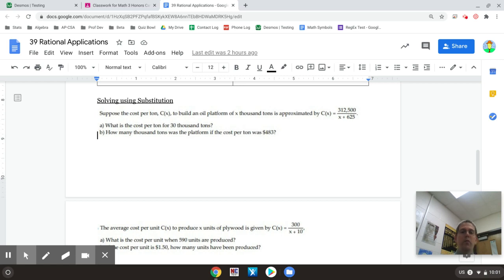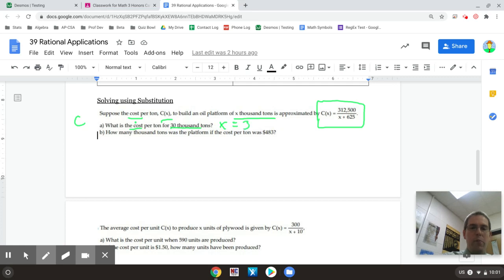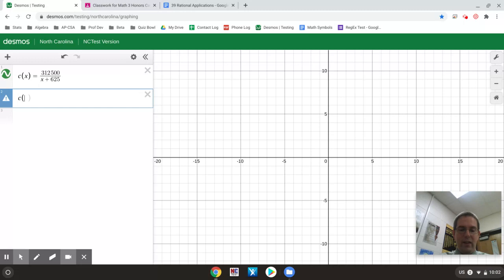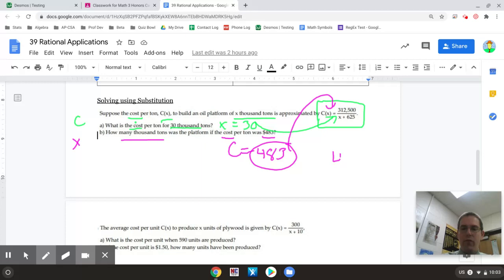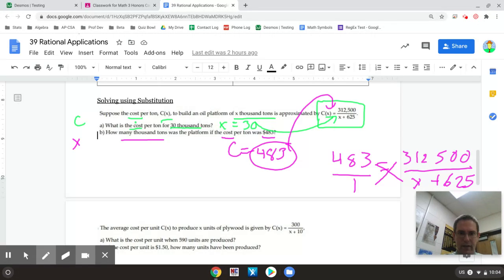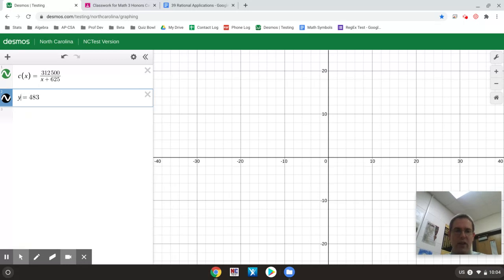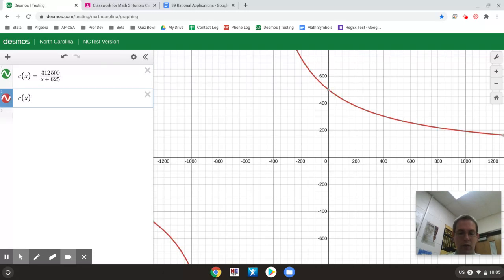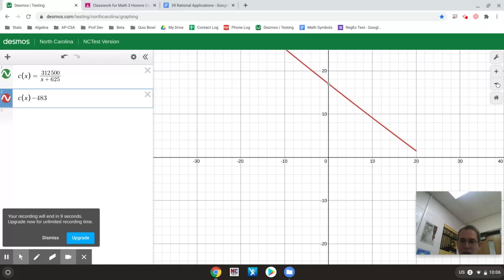Rational Applications pt 2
Solving rational word problems by substitution.  Emphasizes using Desmos graphs.